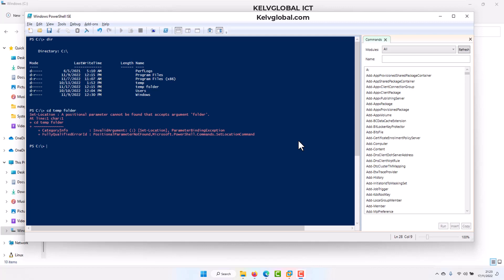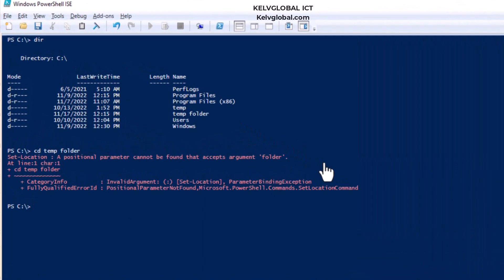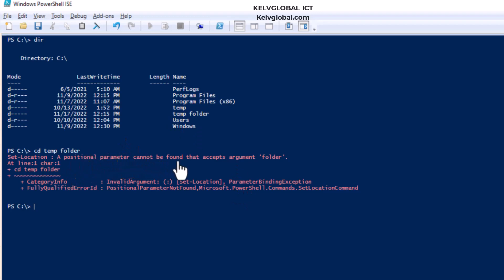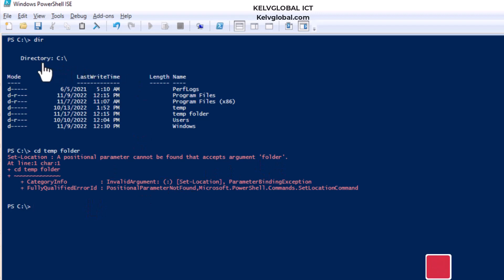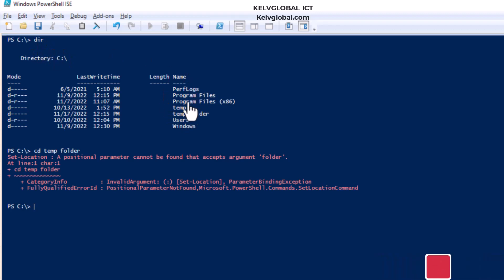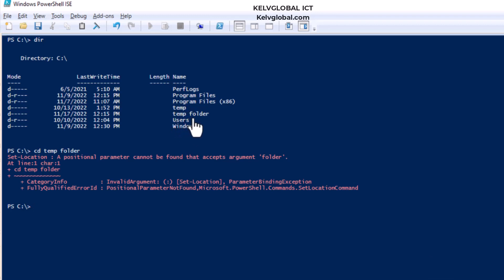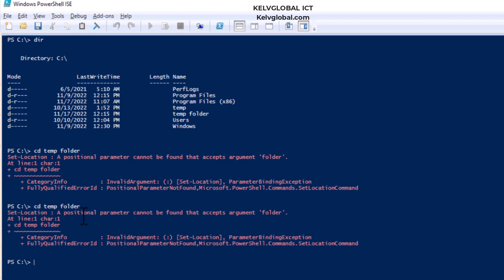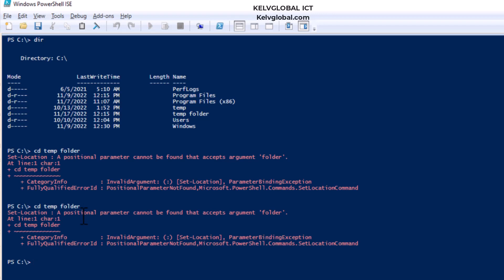Fix Set-Location : A positional parameter cannot be found that accepts argument | InvalidArgument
In this video, I will explain how to fix the error message in PowerShell - A positional parameter cannot be found that accepts argument